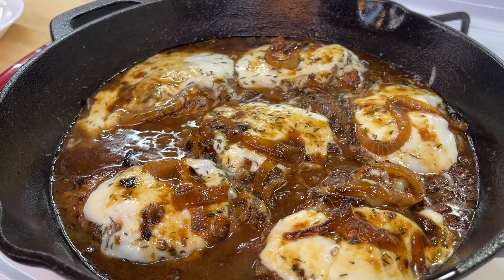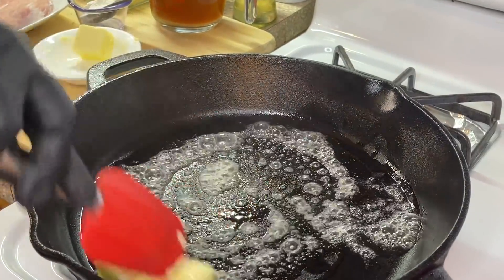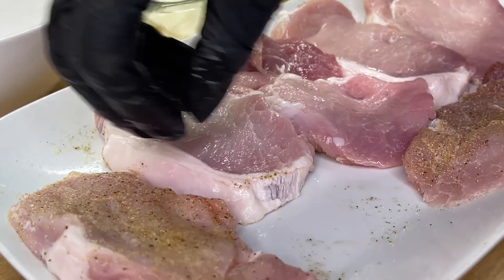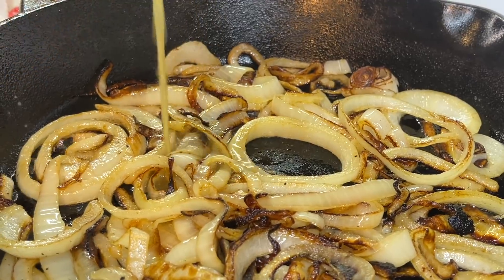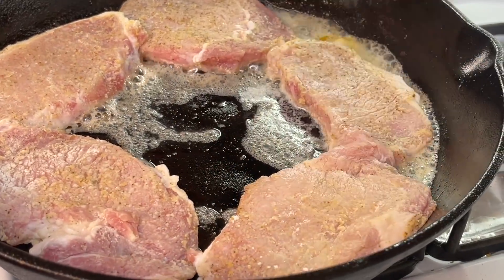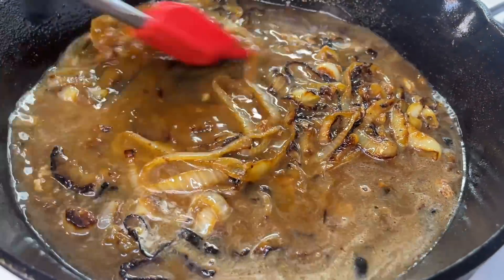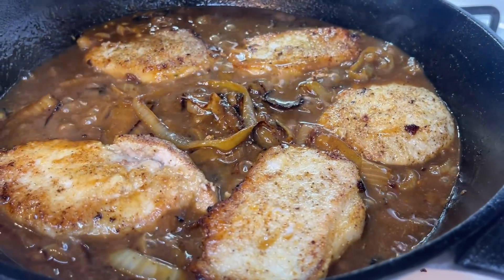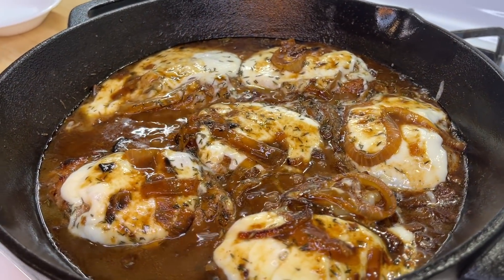Smothered French Onion Pork Chop Recipe | How To Make French Onion Pork Chops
Smothered French Onion Pork Chop Recipe
5-6 pork chops
1 large onion
salt to taste
black pepper taste
garlic powder to taste
4 tbsp butter
1 1/4 cup beef broth
1 1/2 tbsp flour to coat + 1 tbsp to thicken the sauce
1/2 tsp thyme
cheeses provolone, gruyere, parmesan, mozzarella

Add oil and butter to the skillet.
Add the onions and allow them to caramelize
Add 1/4 cup beef broth and combine.
Cook the onions until they are softened and fully caramelized
Remove the onions and set them aside
Using the same skillet/pan add a small amount of oil and the remaining 2 tbsp of butter
Fry the pork chops on all sides.
Remove the pork chops and set them aside
Re-add the onions to the pan.
Add flour and combine. Cook the flour for about 20 seconds.
Add 1 cup of beef broth and combine once more.
Add a small sprinkle of thyme and stir to incorporate
Allow the sauce to reduce by half, lower the flame.
Add the pork chops back to the pan and top with cheese.
Cover the skillet with a lid and allow the cheese to